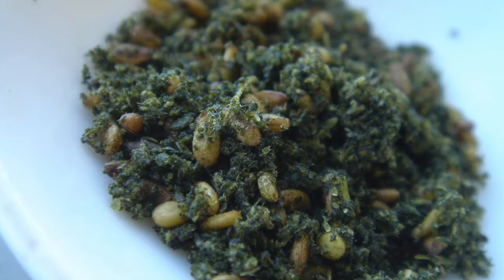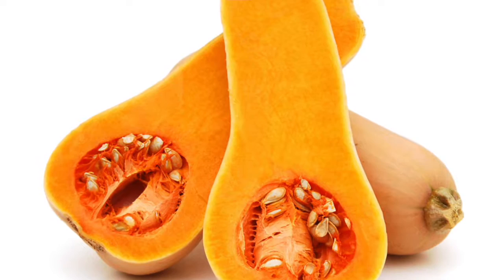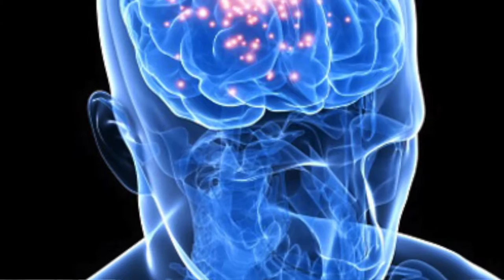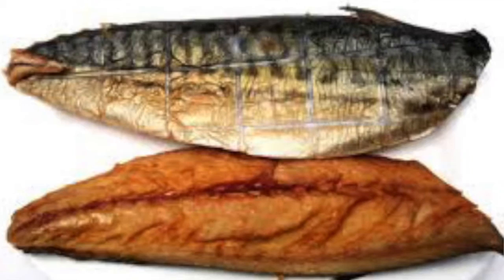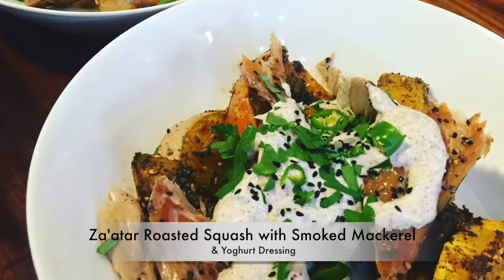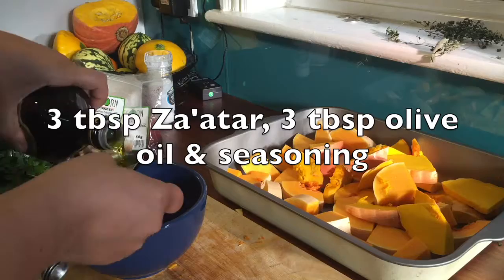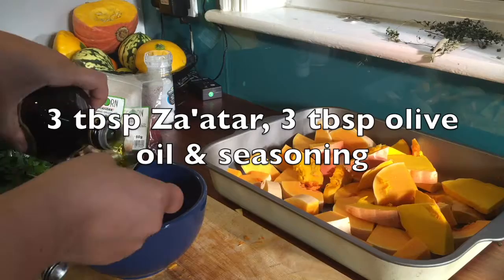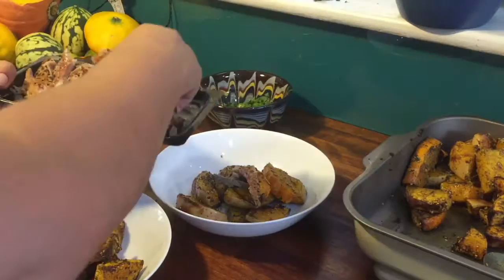Za'atar Roasted Squash & Smoked Mackerel, with Yoghurt Dressing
Za'atar Squash & Smoked Mackerel is the perfect quick, tasty and nutritious recipe. It is a recipe packed with vitamins, minerals and phytonutrients, which are great for your health and well-being and can help with weight loss and sustaining a healthy recovery.